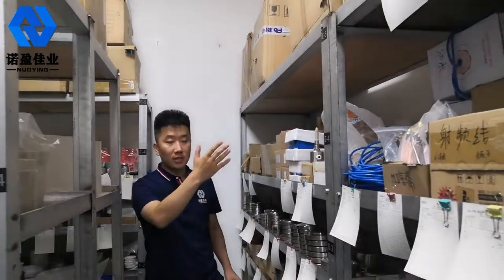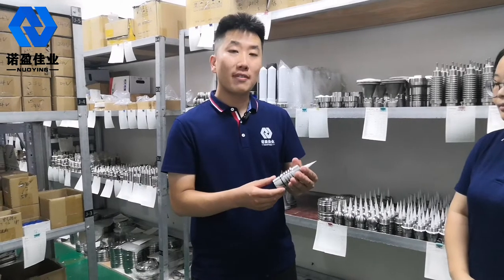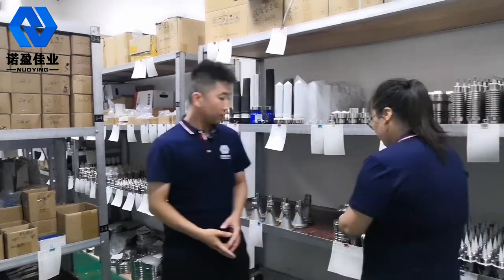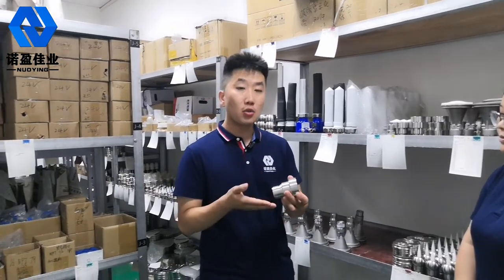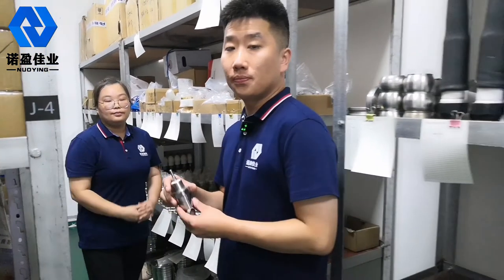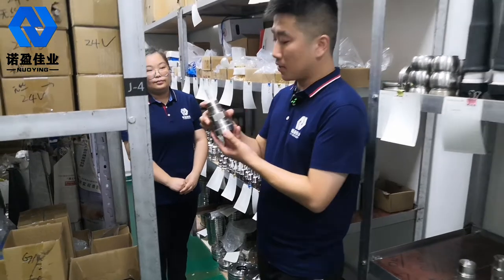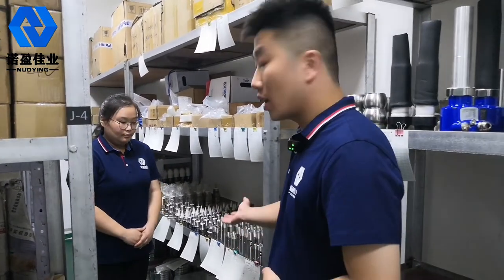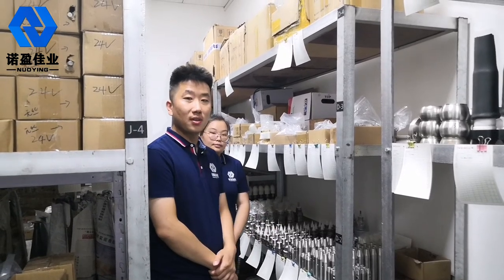NUOYINGJIAYE-Instrument equipment factory real shot from China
Xi’an West Control Internet Of Things Technology Co.,Ltd., which is a high-tech enterprise that has been committed to the research and development, production and sales of industrial automation instruments and providing IOT solutions for radar level meters since 2009. We specializing in FM radar level meter, RF conductivity level meter, tuning fork density meter, pressure, flow, multi-point thermometer, analysis, system and tank instrumentation. etc.,and our product have been exported to foreign markets for many years with huge quantity. The products are widely used in petrochemical, coal chemical, metallurgy, electric power, building materials, food and medicine and environmental protection water treatment industries.